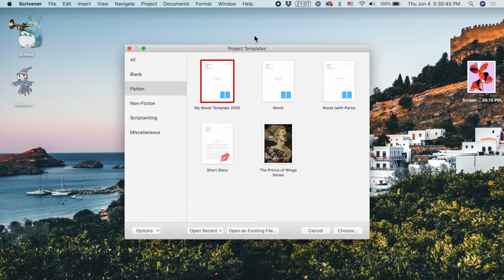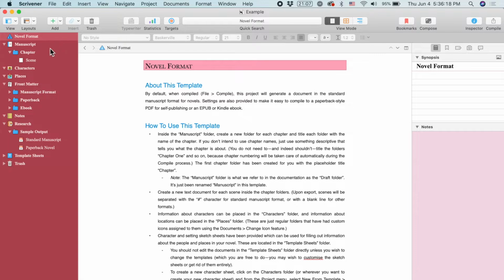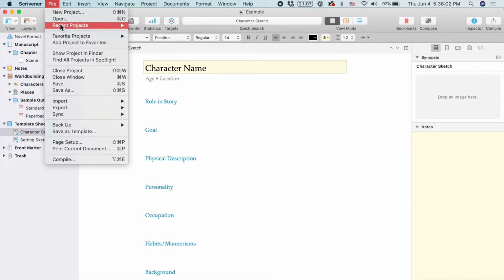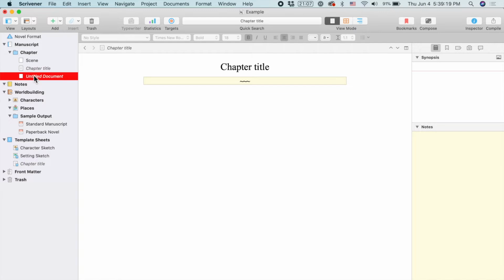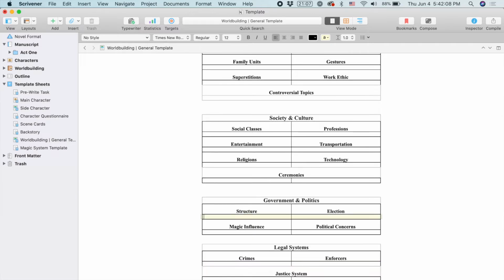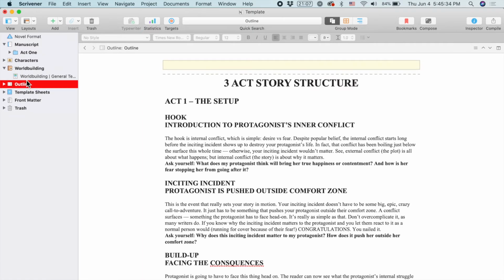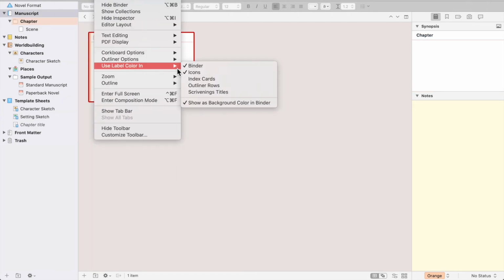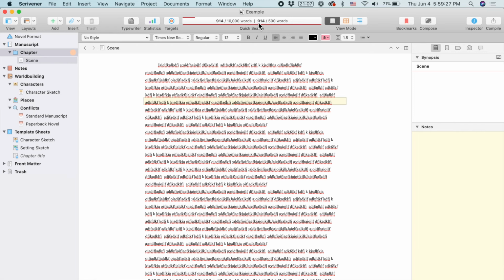How I Use Scrivener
Hello guys! And if you do use Scrivener what are your favorite features? I would love to hear your thoughts!

Loves,
Veronica Chen